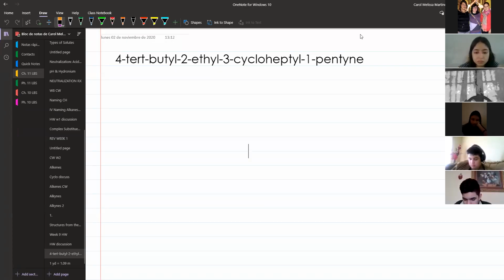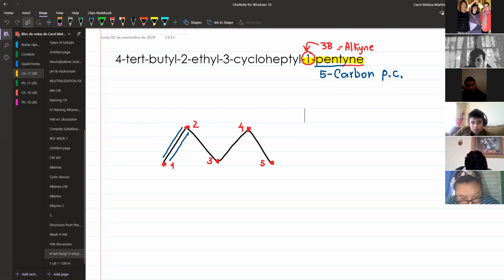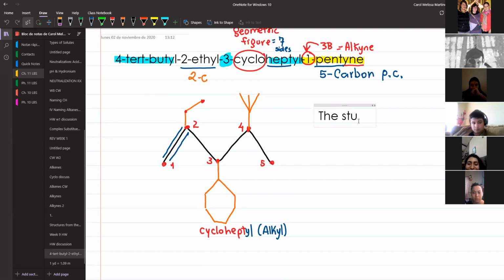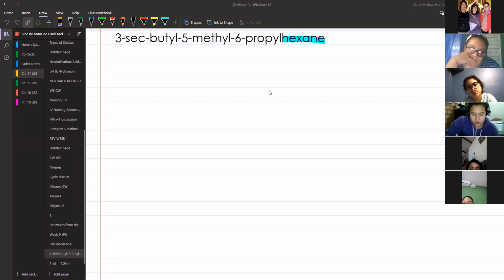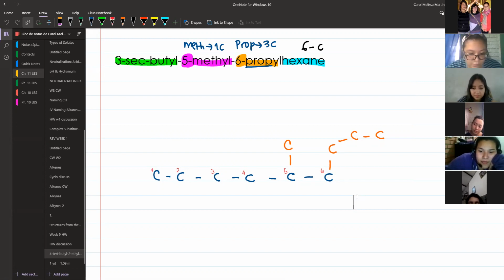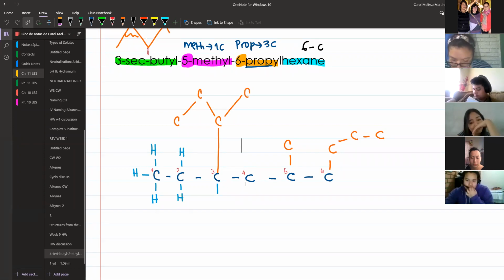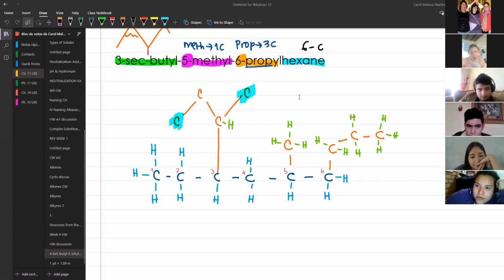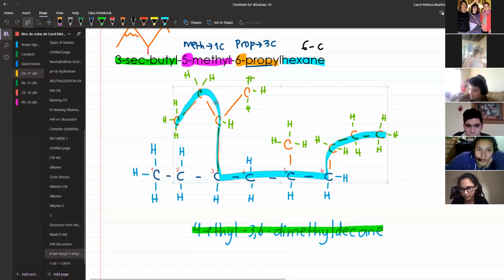Structure from name (C)